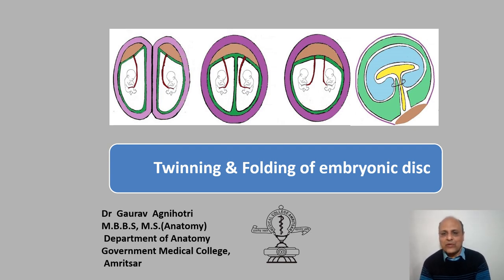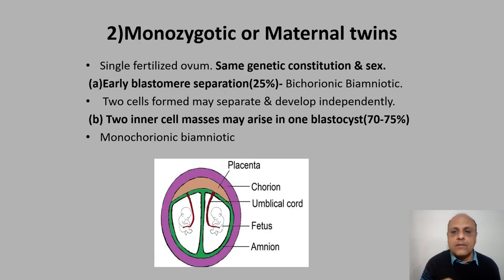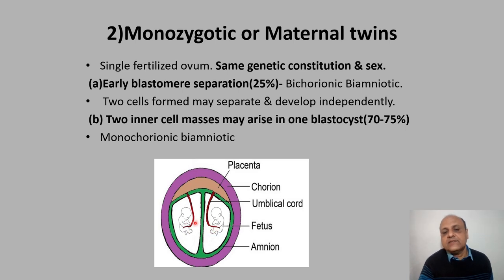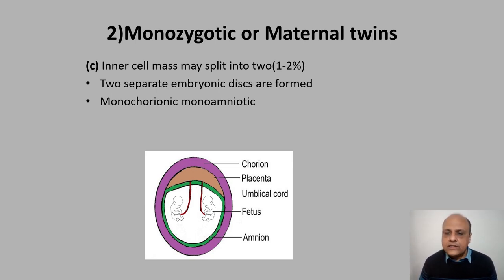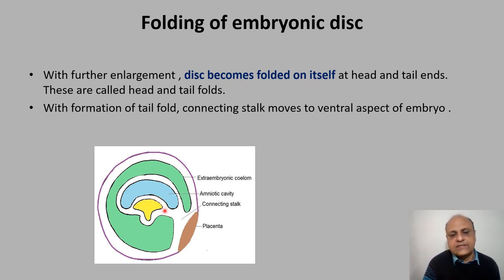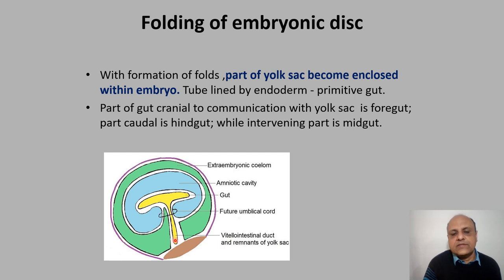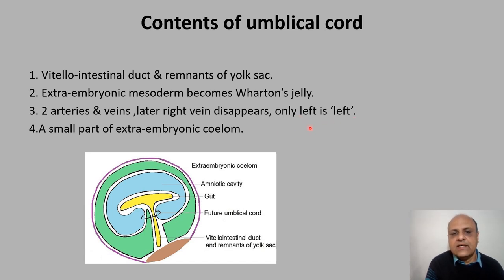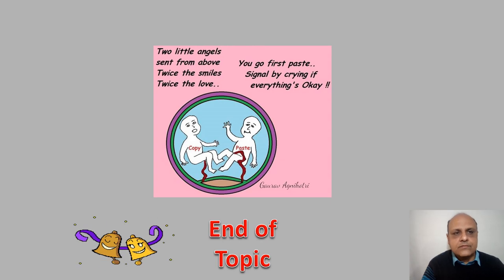Twinning and folding of disc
Fraternal twins, Maternal twins, Monozygotic twins, Folding of disc, Umblical cord.